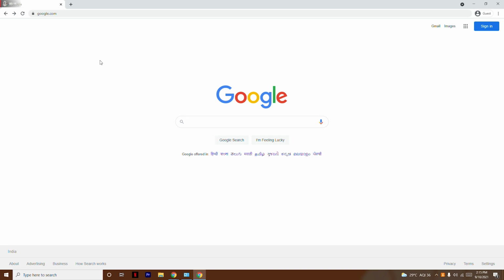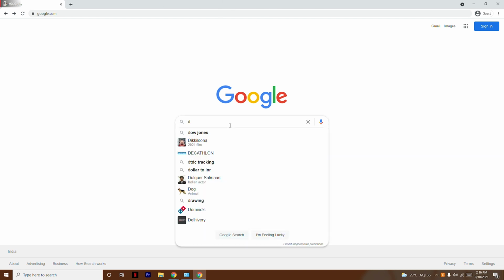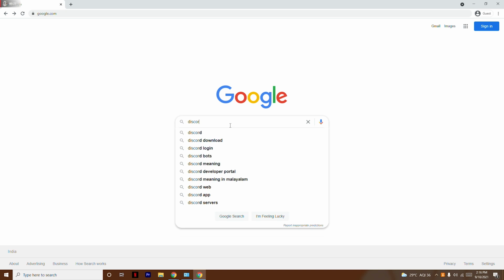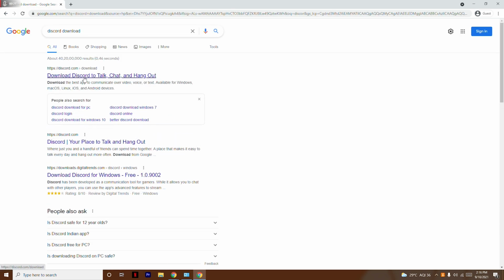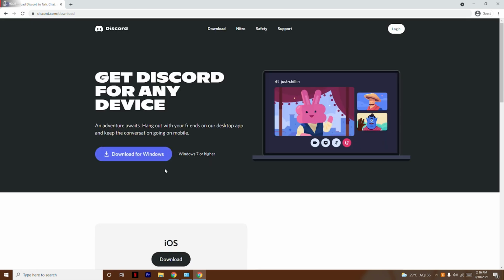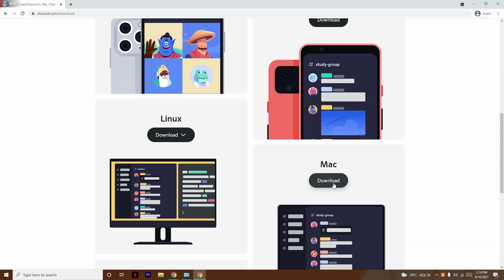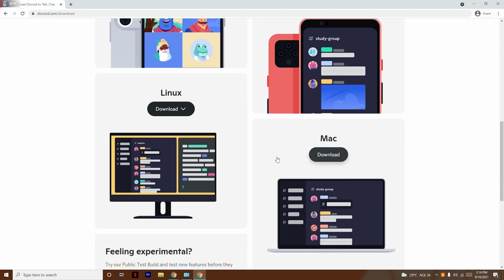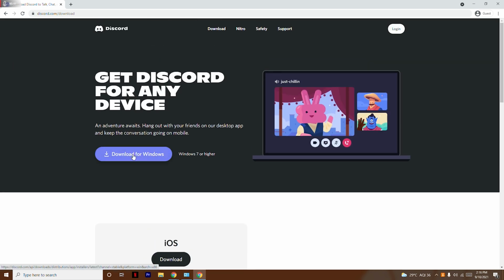How to Download & Install Discord in Windows 10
This video shows you how to download and install Discord on PC/Laptop!